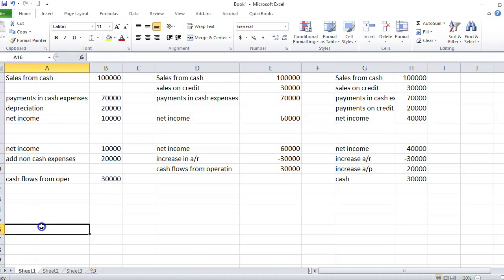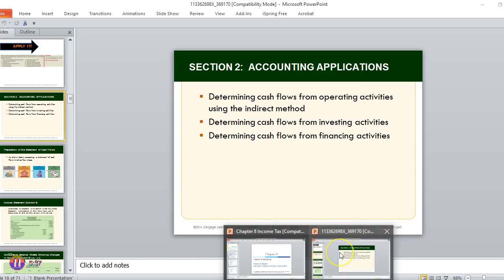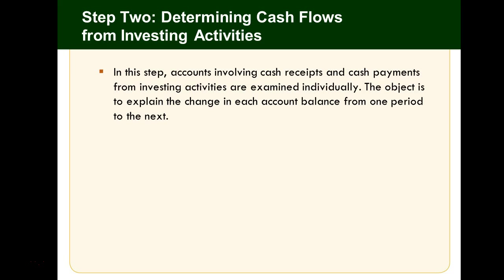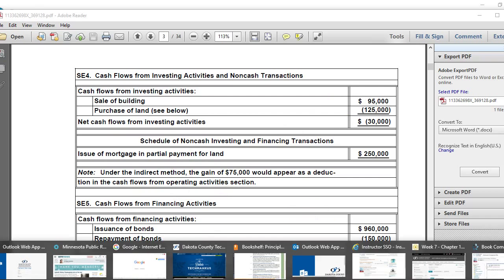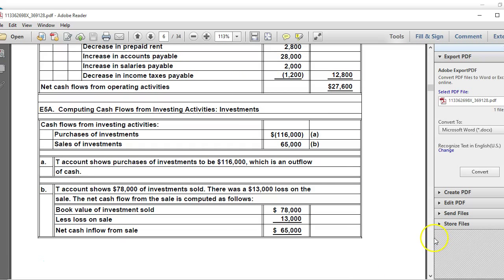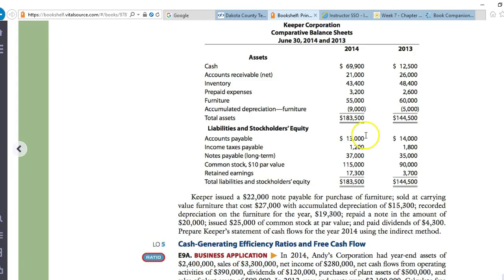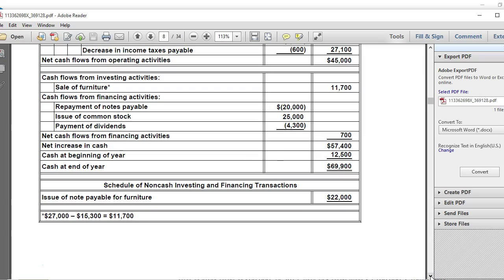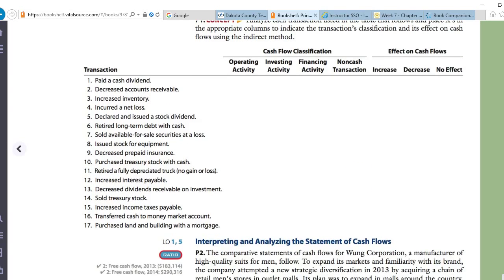Chapter 15 Lecture - Part 2